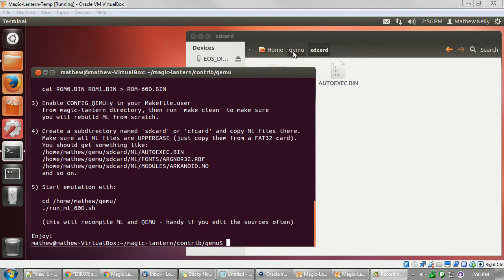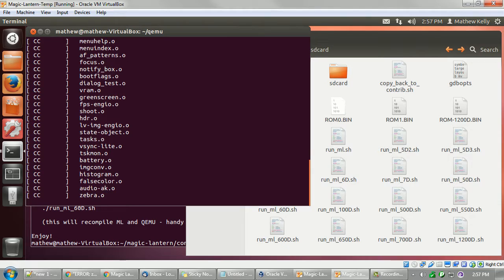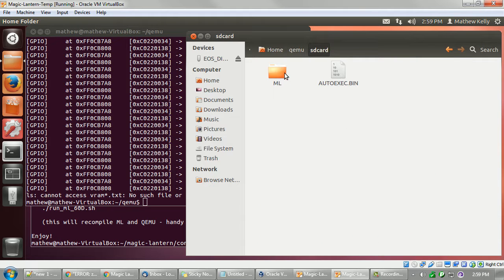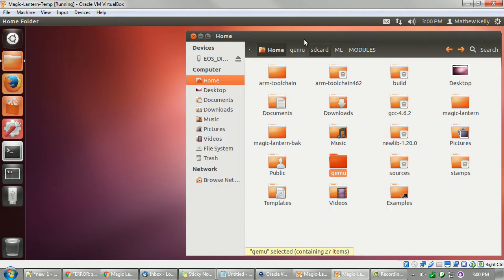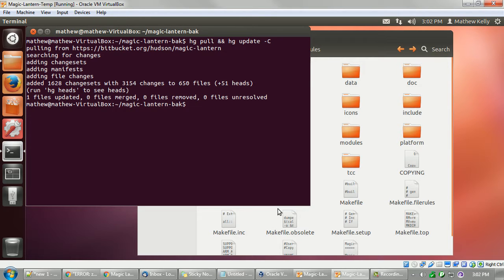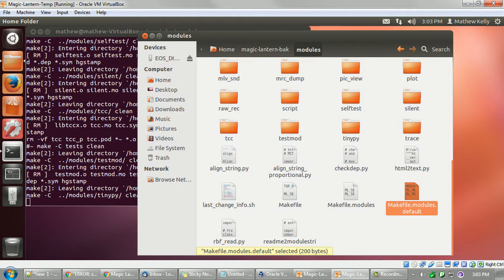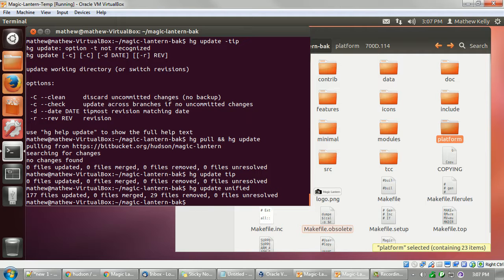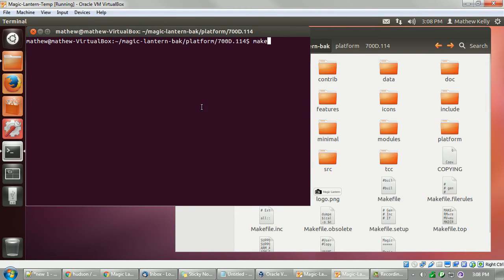Setup Toolchain for QEMU 1.6 in Magic Lantern Part 5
Showing how to set up a UBUNTU machine to compile Magic Lantern and also how to get QEMU going for helping to port a new camera, this was created for 1200D user, but same instructions for all models.